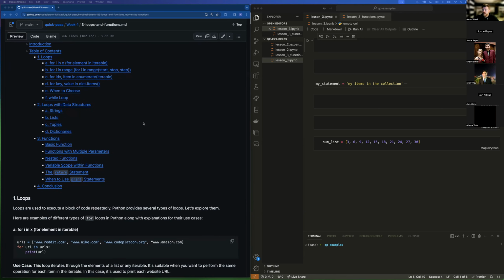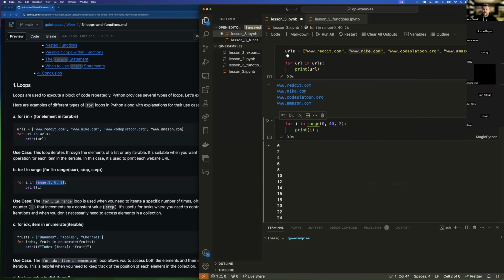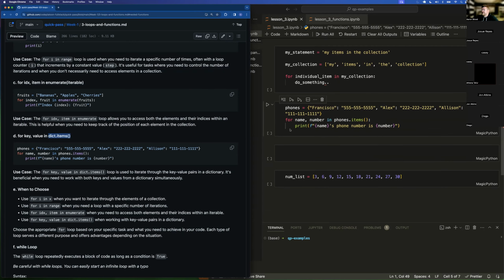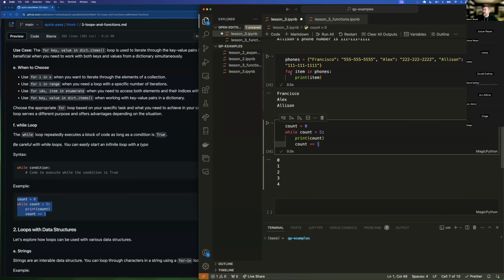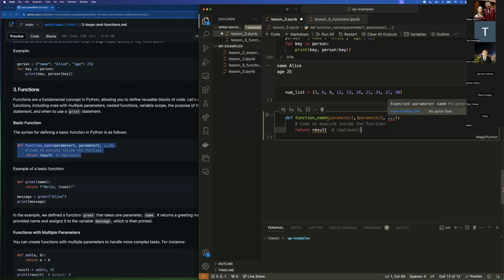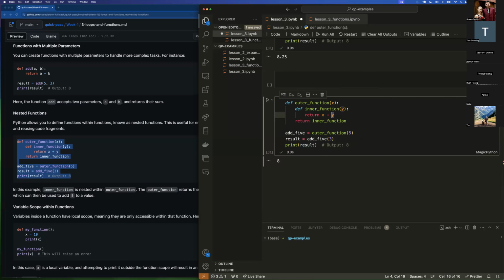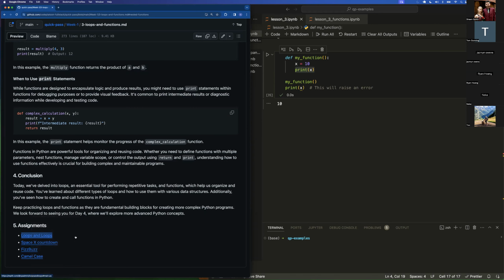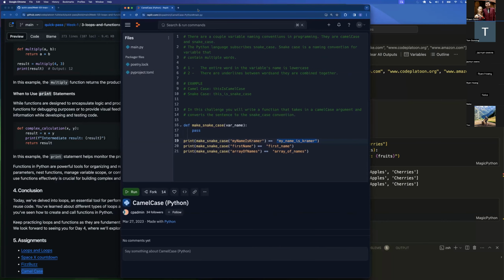Python Loops and Functions - 1-3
QuickPass Day 3 - In this video, we introduce Python loops, the types of loops, the different use cases for each type, and Python functions.